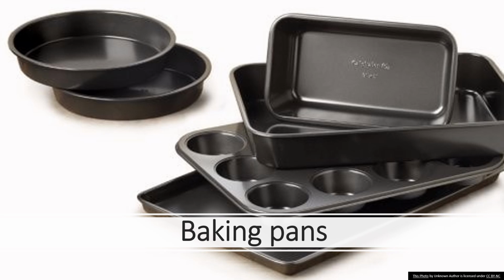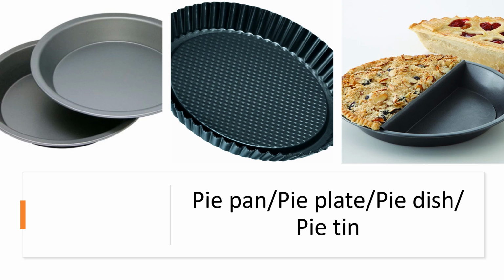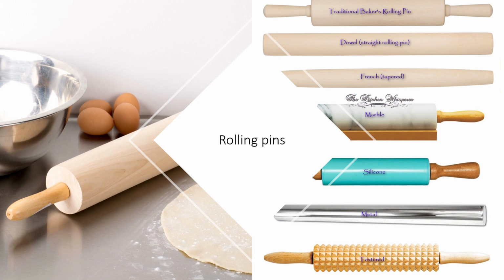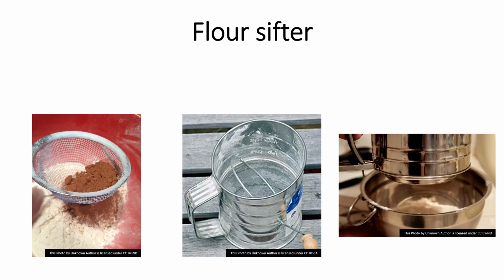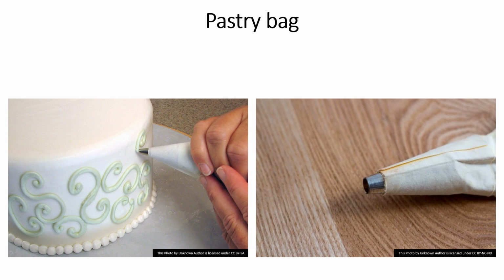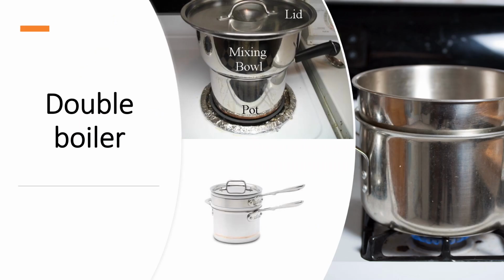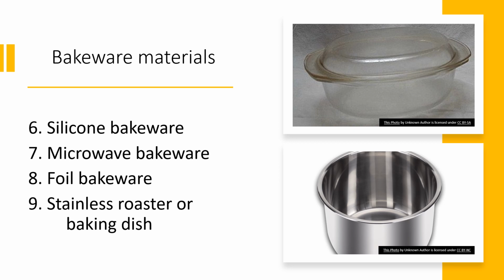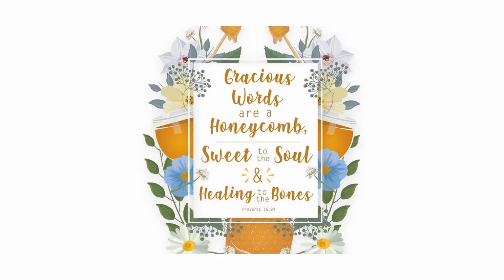TLE Online Class: Baking Tools & Equipment and their Uses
This presentation is made by Malou Obispo for her TLE Online Class at Philippine Christian University.

Don't forget to write your name and section for attendance.